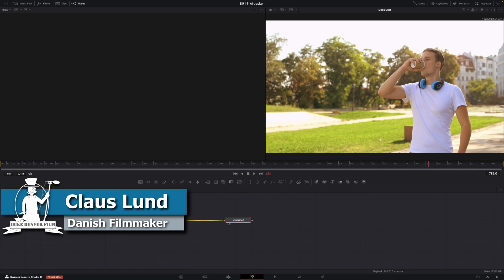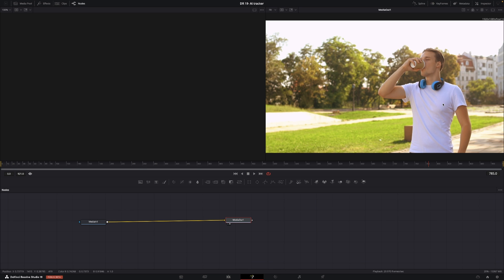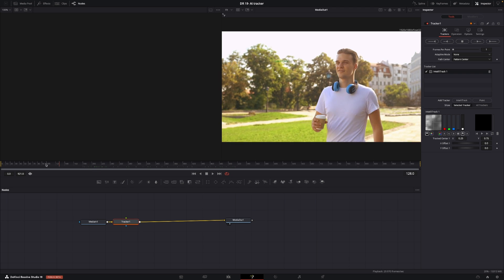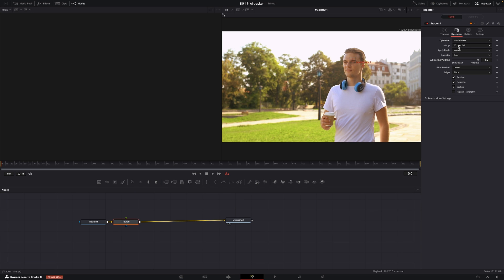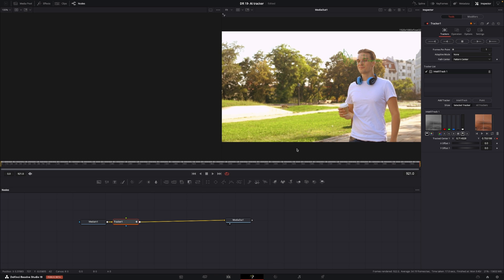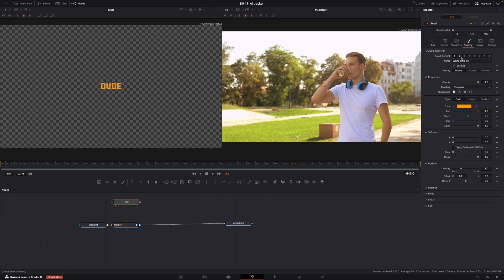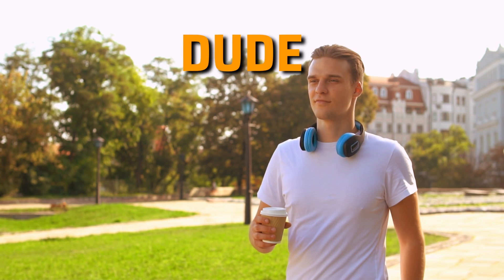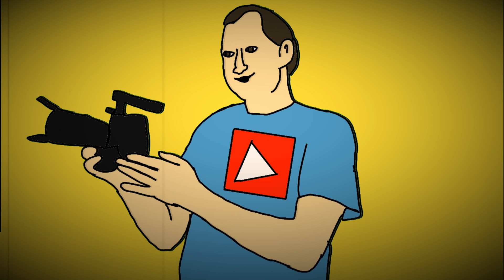DaVinci Resolve 19⎜Intellitrack in fusion ⎜The new fast AI tracker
DaVinci Resolve 19 have a new AI tracking tool in the fusion page and in this video you will learn how to use it.

00:00 - Intro
00:30 - Setup Intellitrack
01:01 - Tracking
01:56 - It is tracked what now ?